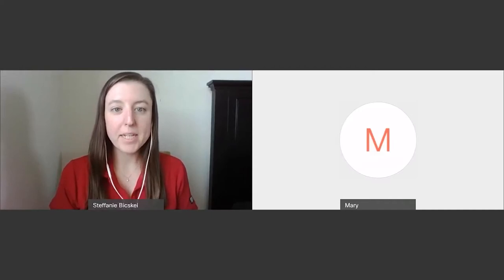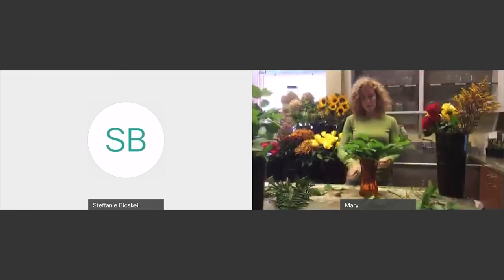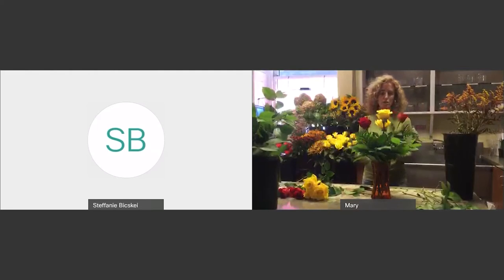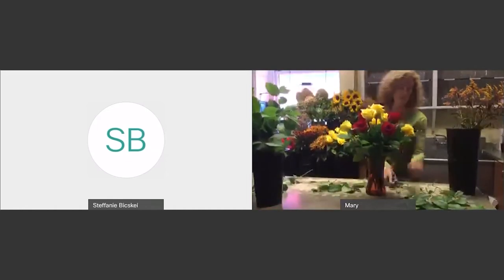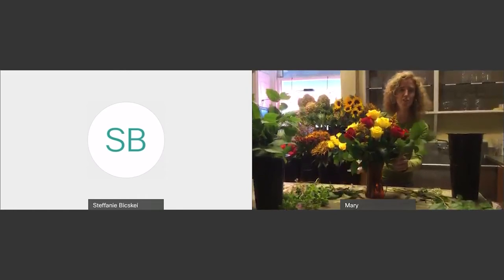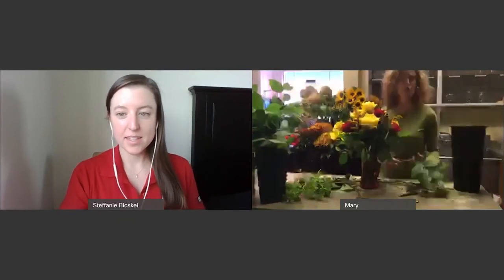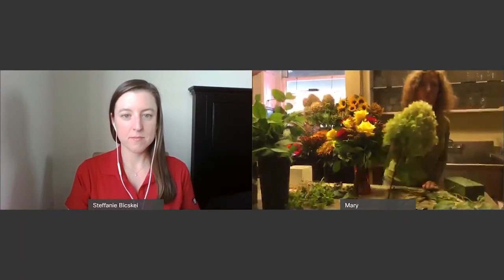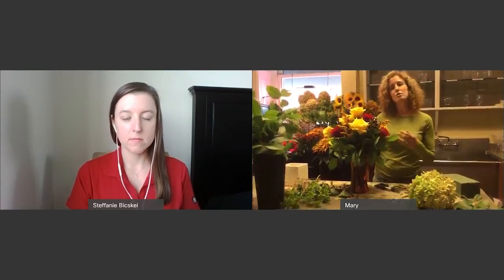Alumni Spotlight | Fall Floral Arrangements with Redwood Florist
Join Mary Trinh DC’97, owner of Redwood Florist, as she walks you through creating a beautiful fall floral arrangement. Registrants are encouraged to create an arrangement along with Trinh. Fresh flowers can be purchased at Redwood Florist in New Brunswick, New Jersey, up to one week before the event. (To purchase, call .) Participants can also purchase one dozen roses, greens, filler (such as baby’s breath), and a vase of their choice at a local florist or nursery.